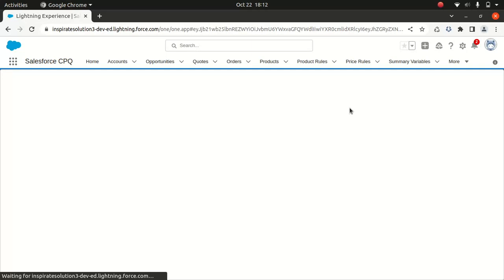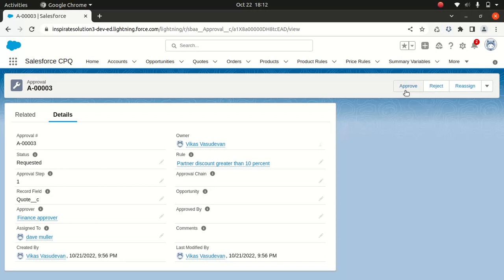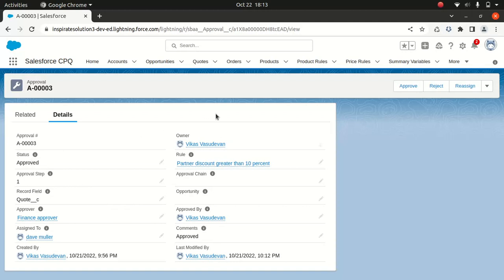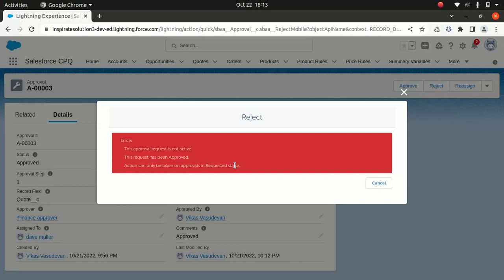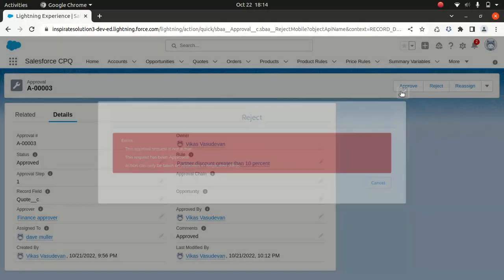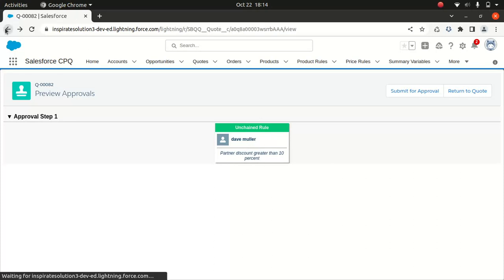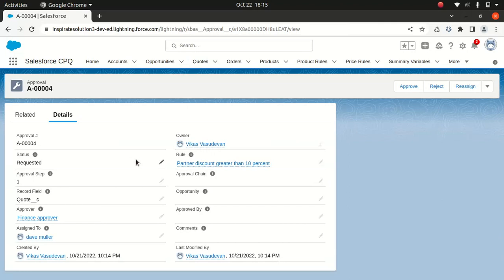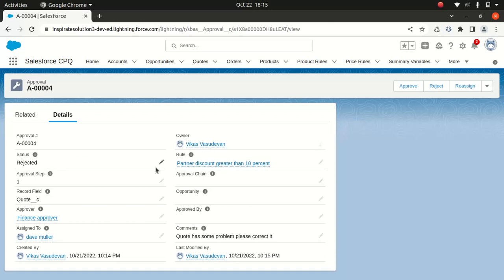CPQ Specialist certification- Advance approval part 2